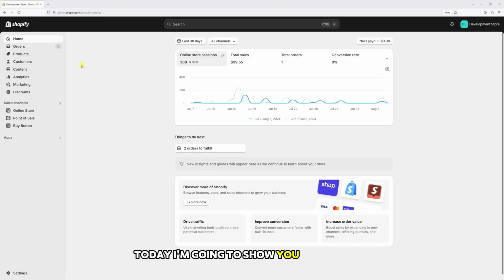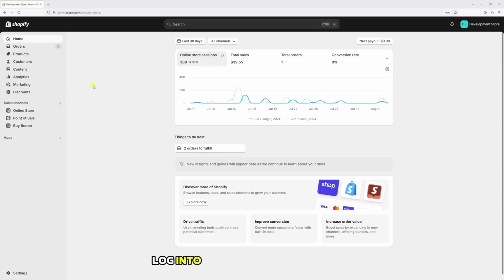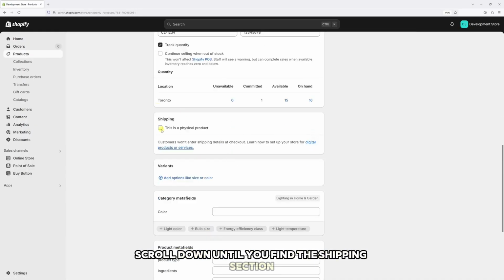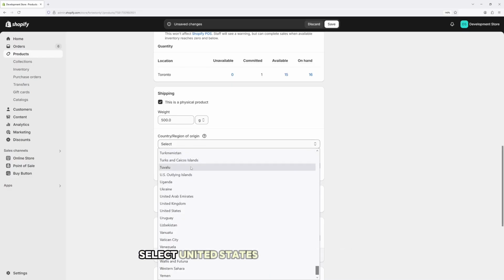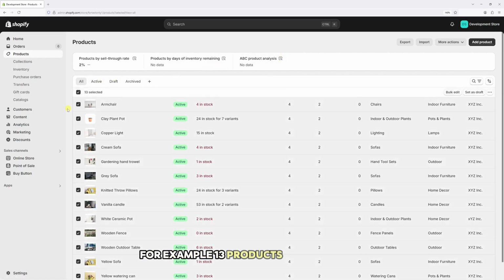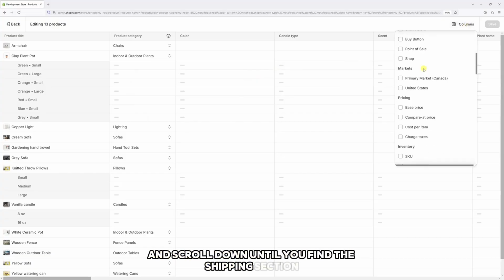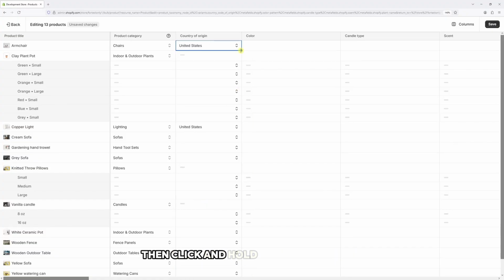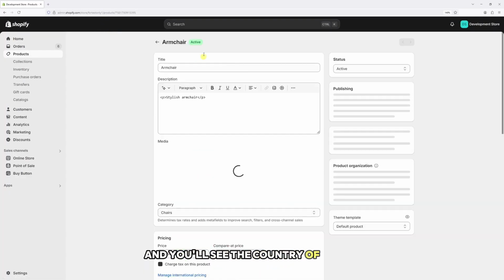How to Add Country of Origin Data to Products in Shopify (Step-by-Step)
How to Add Country of Origin Data to Products in Shopify | Add Shopify Product Origin Details

Learn how to add country of origin information in Shopify so your product details include the correct manufacturing or sourcing location. This Shopify customs information tutorial shows where to update product origin details for shipping, duties, and international selling. You’ll see how to edit Shopify product customs data, add origin country settings, and prepare products for cross border orders. This guide also helps with Shopify product shipping details, international product setup, and customs declaration information for ecommerce stores.